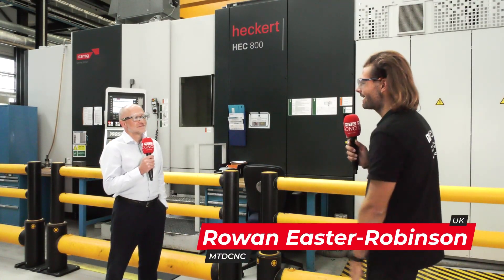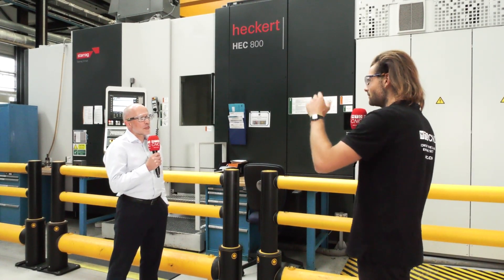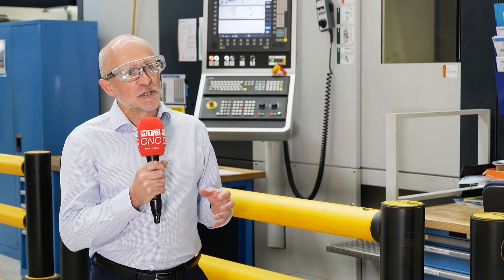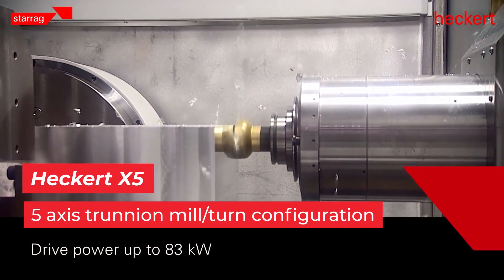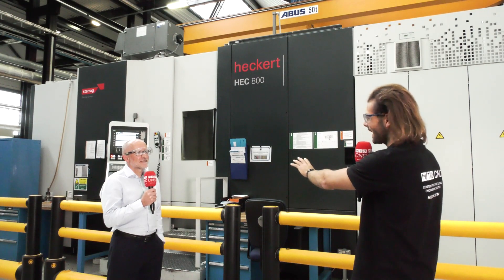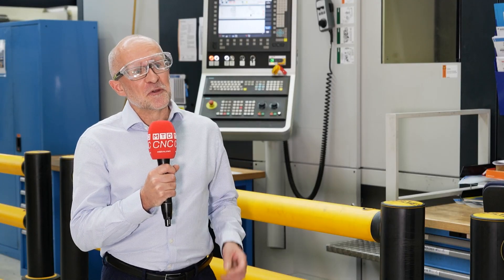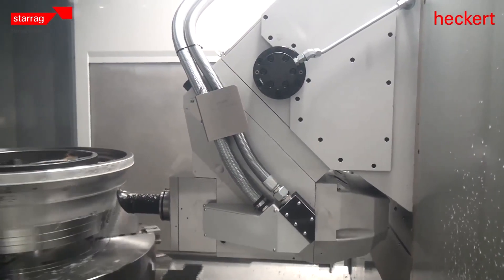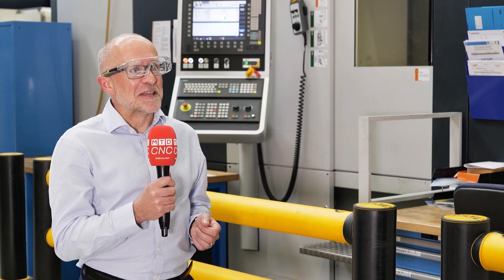UK companies can optimise mill/turn processes offline - right here and right now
Starrag's Heckert HEC800HVMT multi tasking machining center installed at Nuclear AMRC offers UK companies the opportunity to develop new and optimised machining processes so they can improve competitiveness. See how….